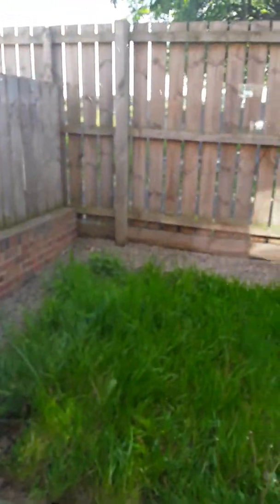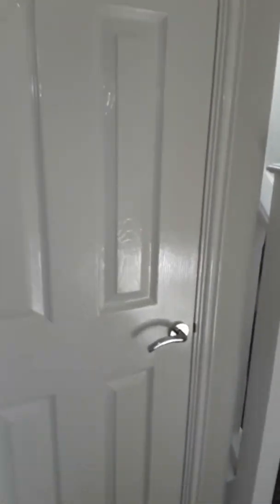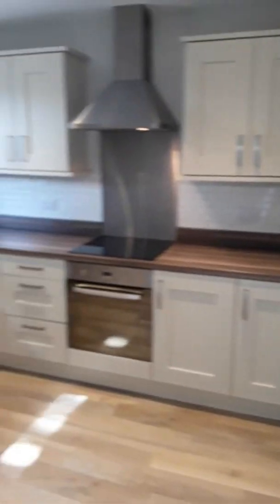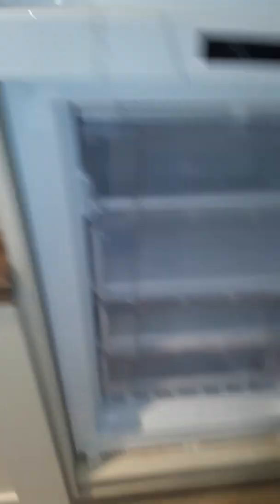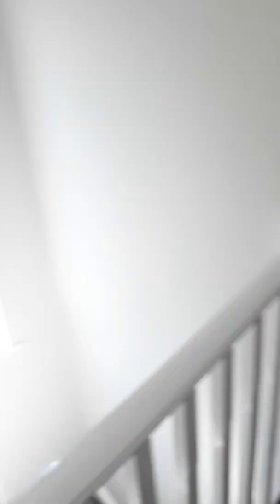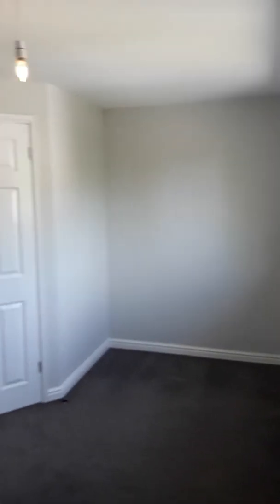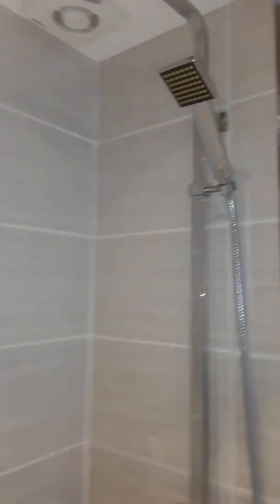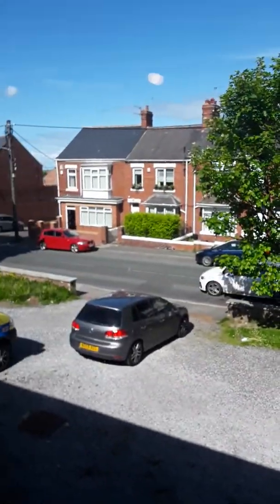3 Ashcroft mews, SR7 7TZ, Semi-Detached, 3 Beds, £675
This lovely semi-detached property is new to the market. This house briefly comprises of a lounge, dining room, fitted kitchen, three bright bedrooms and a family bathroom with shower over the bath. Externally, the house has a small low maintenance front garden, paved rear garden, on street parking. Close to local amenities, supermarket, schools, colleges and public transport routes into the city centre this house is perfect for a busy family or working professionals.

- THREE BRIGHT BEDROOMS
- FAMILY BATHROOM WITH SHOWER OVER THE BATH

**PROFESSIONAL/ ACCEPTED WITH GUARANTOR ONLY**